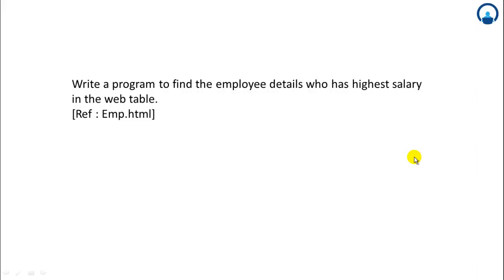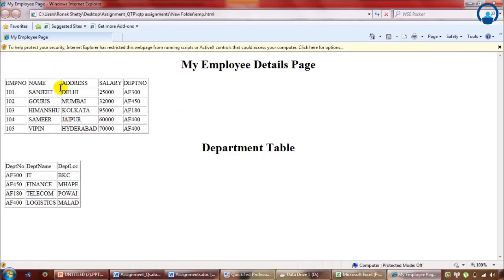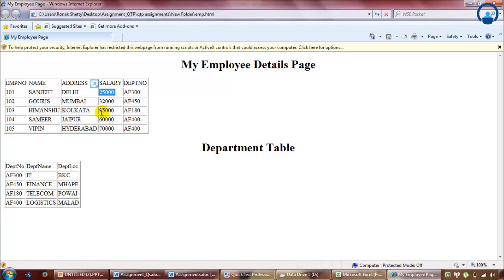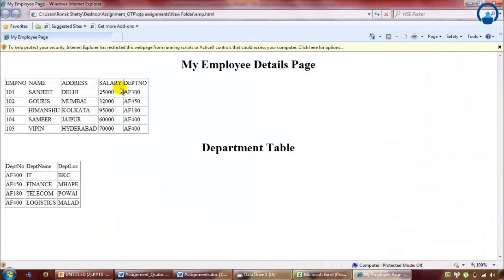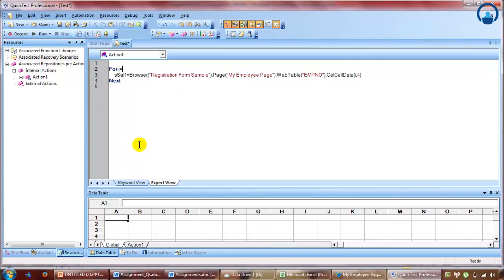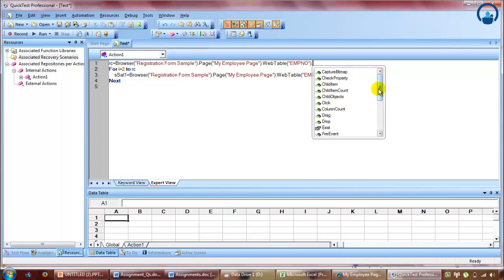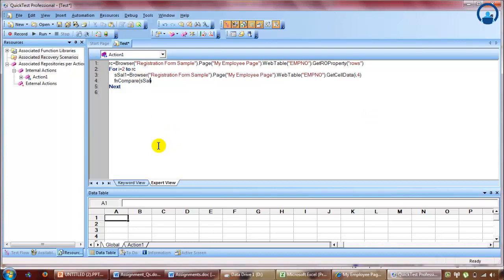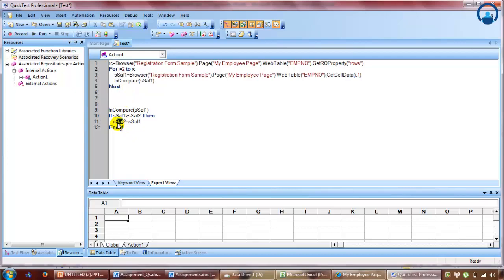QTP Tutorial 131 : QTP VBScript Programming Part 10 |QTP Tutorial for Beginners.